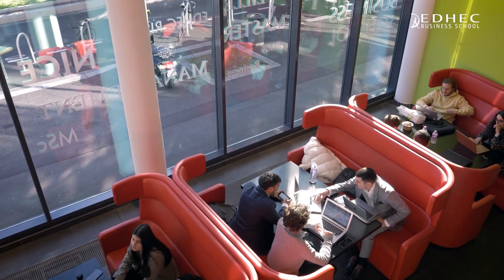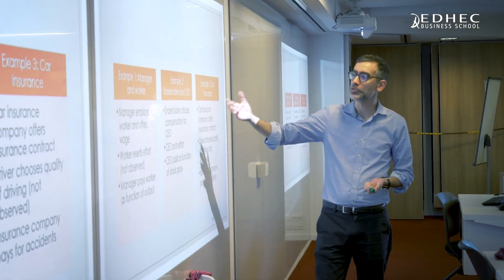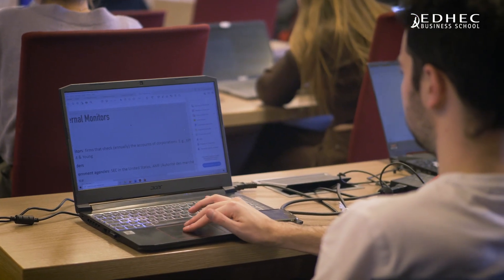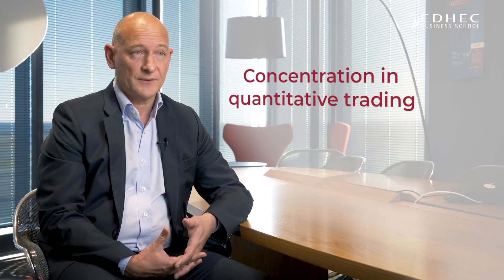MSc in Financial Engineering | EDHEC Business School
The MSc in Financial Engineering is an advanced programme designed to give you in-depth know-how of the main financial concepts behind stocks, bonds, derivatives and alternative investments, as well as the analytical tools used in the industry.

Discover EDHEC Business School on our YouTube Channel. Find all our latest news and gather information about our school curriculum and campus life across our 5 campuses. Looking for advice? Take advantage of the alumni and students testimonials to inform yourself about our school and its programmes. Enjoy a space entirely dedicated to knowledge sharing and take part in our initiatives & events to help shape EDHEC on the world stage.

Founded in 1906 and operating from campuses in Lille, Nice, Paris, London and Singapore, EDHEC is one of the top 15 European business schools. Out of 14,000 establishments worldwide, EDHEC is one of just 89 business schools having the EQUIS, AACSB and AMBA Triple Crown Accreditation. Fully international and directly connected to the business world, EDHEC is a school for business, rather than a business school, where excellence in teaching and research focuses on innovation to stimulate entrepreneurship and creativity. EDHEC functions as a genuine laboratory of ideas and produces innovative solutions valued by businesses. The School’s teaching philosophy, inspired by its award-winning research activities, focuses on “learning by doing”.